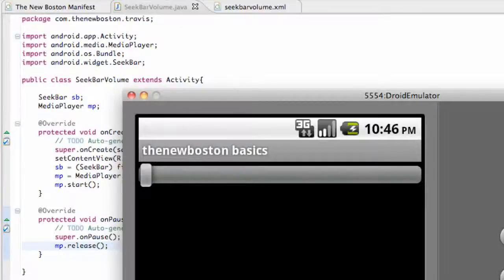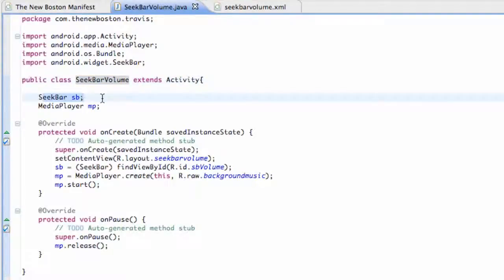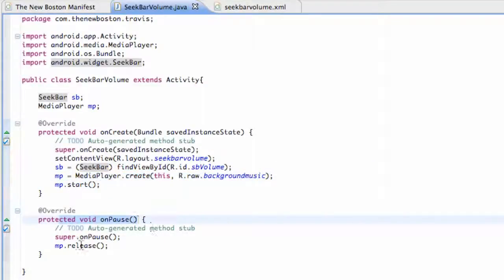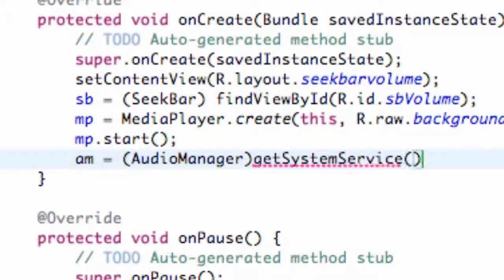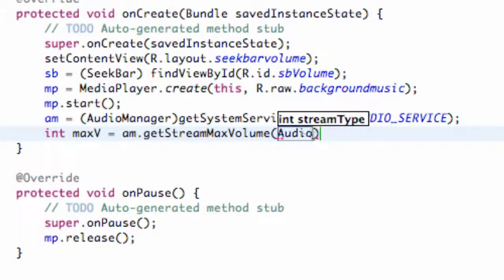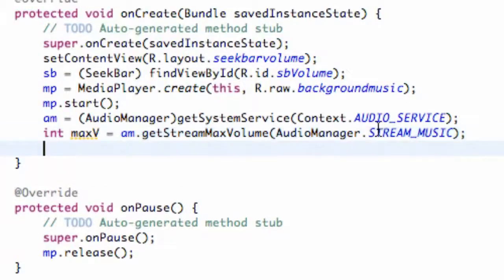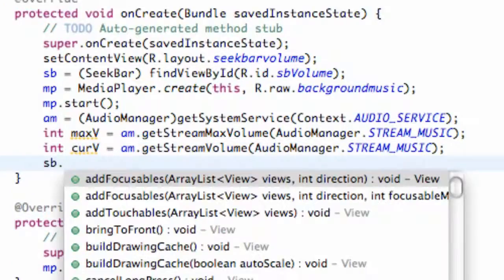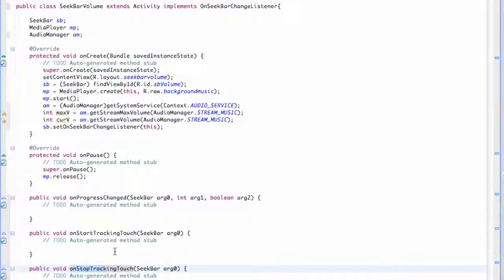Android Application Development Tutorial 192 AudioManager Methods YouTube